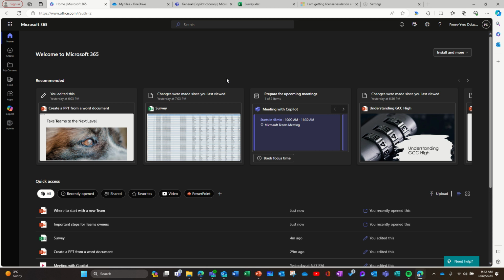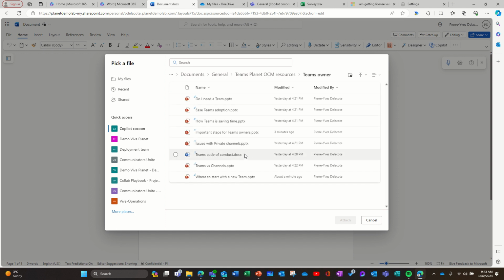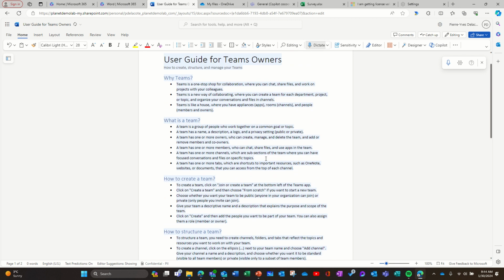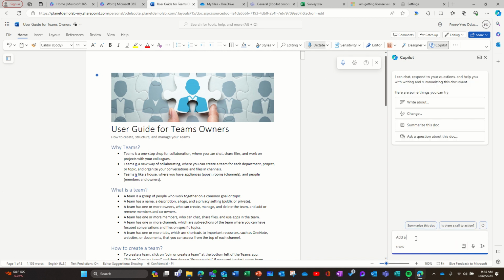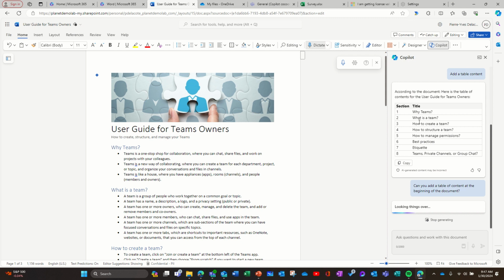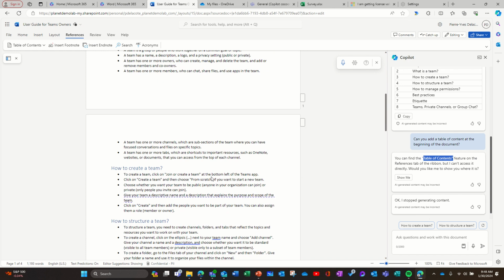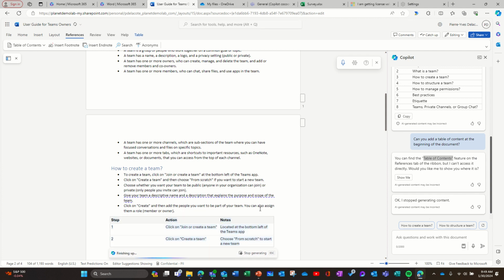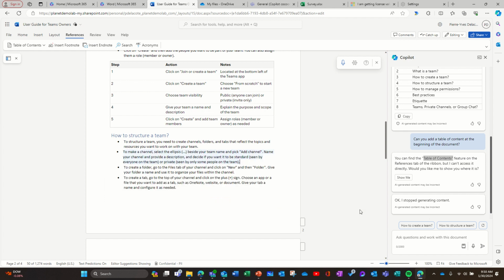Creating a Word document from a PowerPoint with M365 Copilot